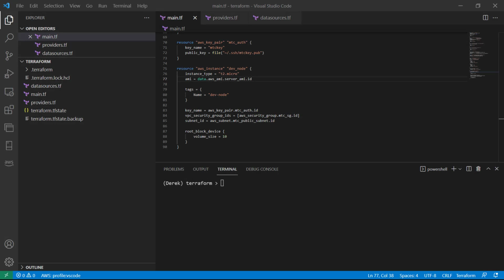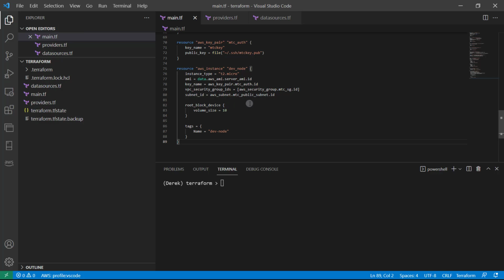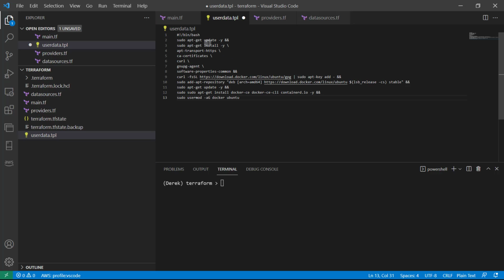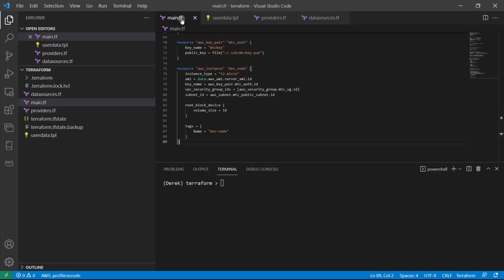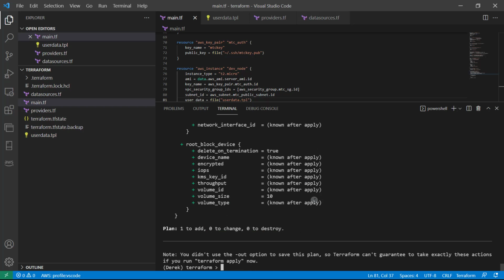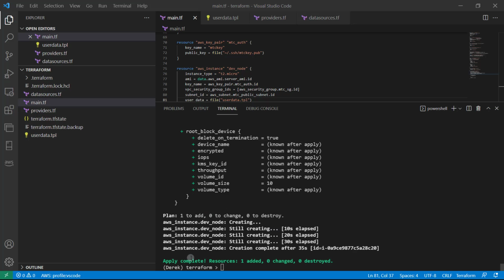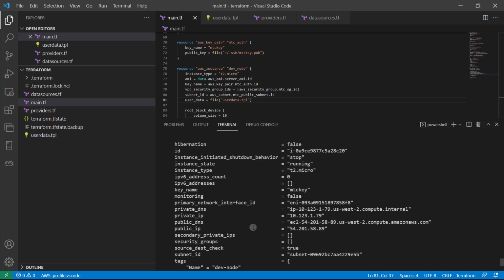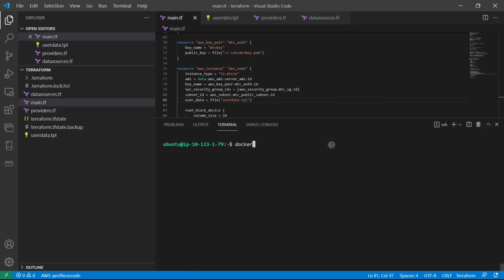AWS EC2 userdata with Terraform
We'll create userdata and deploy it with our EC2 instance using Terraform. From the free course at: